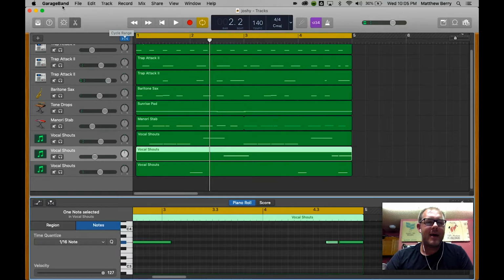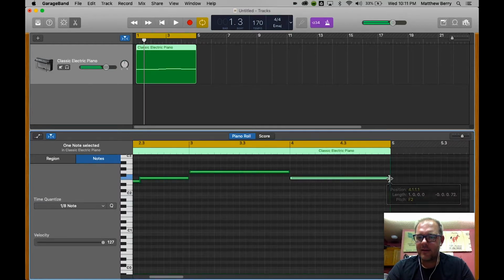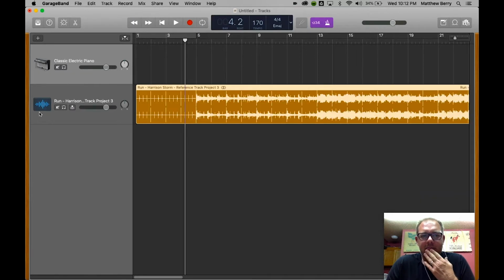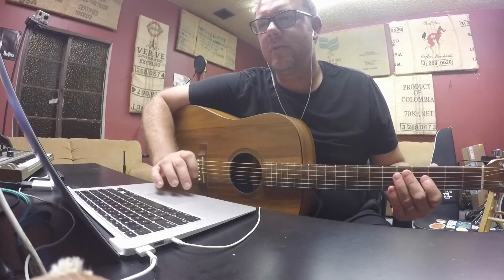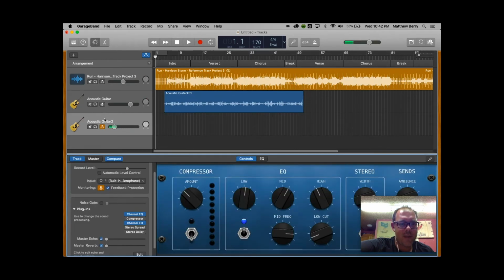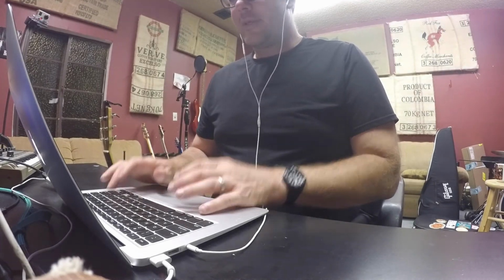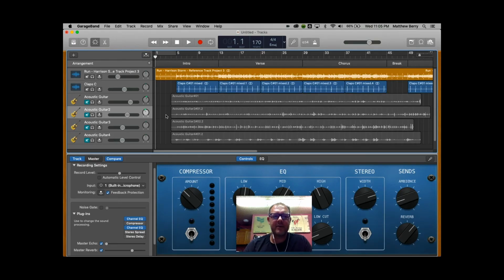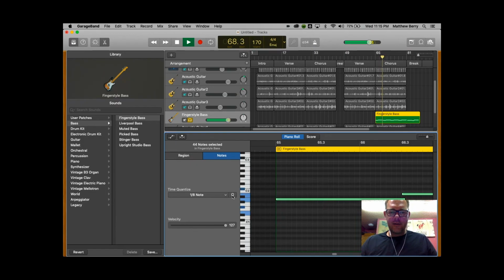Mr Berry's AEP Class - Intro to Project 3 - GB Demo on Getting Started